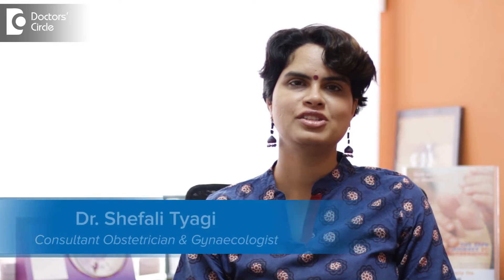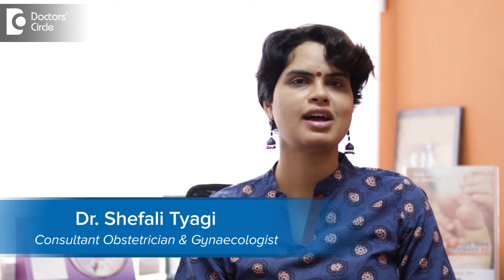Rh sensitization during Pregnancy : Impotance of Indirect Coombs' testing - Dr. Shefali Tyagi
What is the reason why the indirect Coomb’s test is done 2 to 3 times in your pregnancy are to check for the antibody formation in the mother. When the mother is Rh negative and the husband is Rh positive, the baby could be either negative or positive, this Rh is a protein which is found in the red blood cells of the human beings. So the other does not have that protein, while the father has. So if the baby has that protein and if there is mixing of blood between the mother and the baby’s blood, then the baby’s blood will pass on to the mother’s system the mother might recognize it as a foreign body and start producing antibodies against it, which is like a fighter’s army, which is to take are of that foreign element. So these antibodies can be very harmful to the babies health and can lead to anaemia and cause a condition called as hydrops fetalis can develop in the baby, even leading to the death of the baby inutero. So this indirect Coomb’s test we want to see if the antibodies are already generated in the mother’s system or not. That is done at the tome when you first visit the doctor at the time of pregnancy being  confirmed and it is repeated again at 28 weeks. Once it is found to be native, then you can safely take one injection anti D which will protect you from the formation of these antibodies further and indirectly protect your baby from any harm.